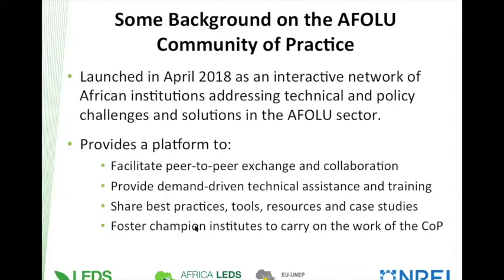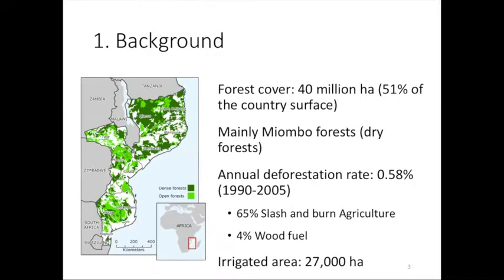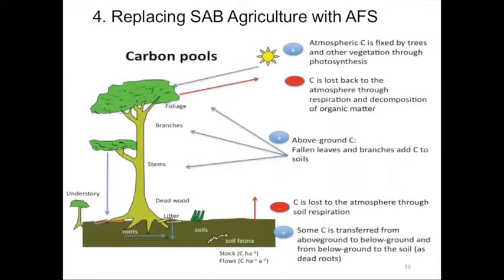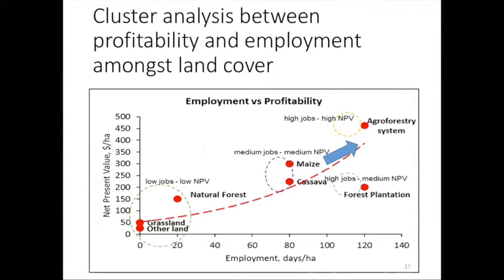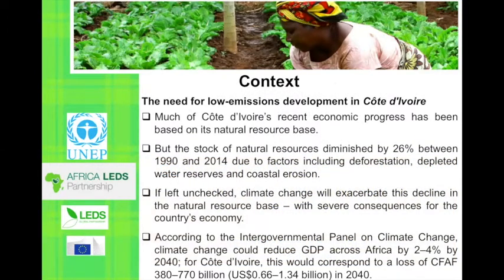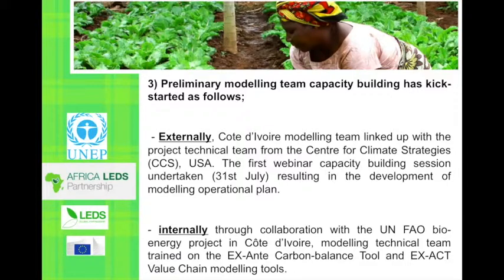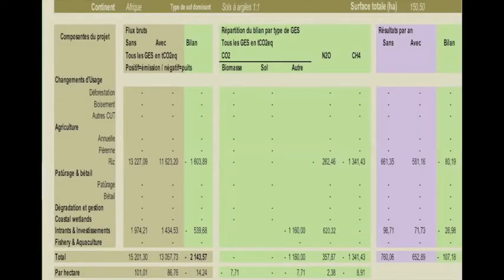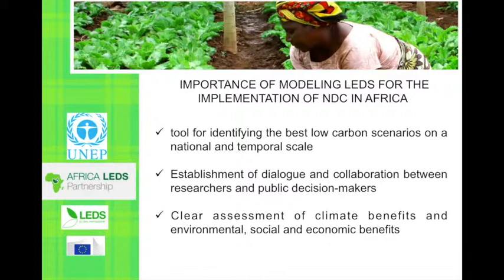Webinar: LEDS modeling frameworks and capacity building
The Africa Low Emission Development Strategies (LEDS) project, with funding from the European Union, is supporting LEDS implementation in Africa in the context of respective socio-economic development priorities as stipulated in countries development visions and strategies and encapsulated in their respective Nationally Determined Contributions (NDCs). Africa, a region highly vulnerable to climate change, stands to benefit significantly from implementation of the Paris Agreement in a transformational manner that targets actions at catalytic sectors that will also advance critical Sustainable Development Goals. To this end, the Africa LEDS project is being implemented in 8 countries, with the aim of replicating success and sharing lessons across the continent. Project implementation is under two components. The first focuses on strategic level interventions validated through a ground demonstration project, aimed at building the capacity of countries for LEDS planning and policy integration at sectorial and economy wide scales consistent with their respective climate objectives and socio-economic development priorities stipulated in their NDCs. The second focuses on tactical, technical and technological capacity building to provide a strong analytical framework for long-term LEDS policy decision making consistent with respective country climate objectives and socio-economic development priorities as stipulated in their NDCs. This webinar, presented a general update on the overall status of the project across the 8 project countries and some of the emerging results and initial lessons that are worth sharing. The webinar also featured  deep dives on two of the countries, Cote d’Ivoire and Mozambique, where results on component 1 and component 2 were presented and discussed.

Prof. Almeida A. Sitoe (University of Mozambique)
Skip to Prof. Almeida's presentation 10:35

Dr. Alain Serge Kouadio (Ministry of the Environment for Urban Sanitation and Sustainable Development in Cote d’Ivoire)
Skip to Dr Alain's presentation 26:10